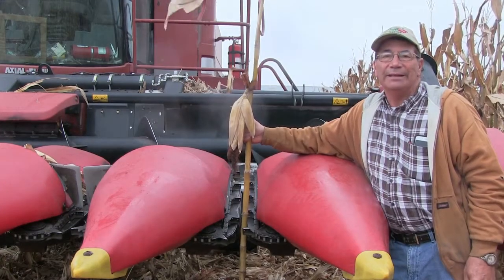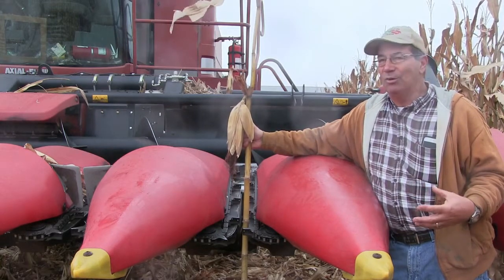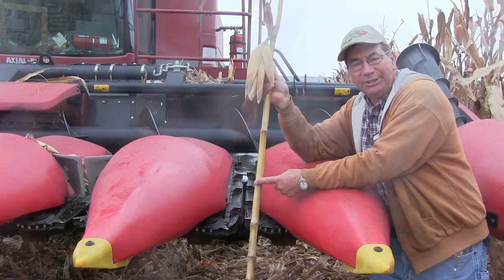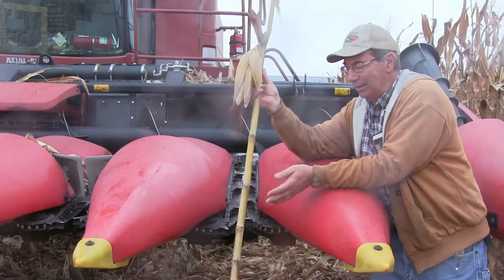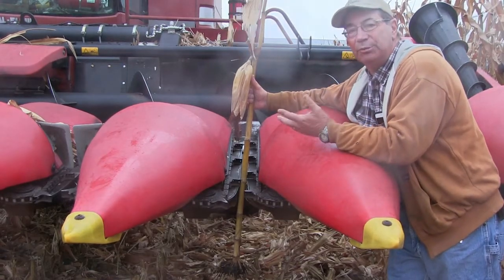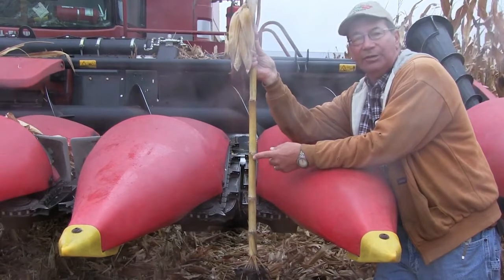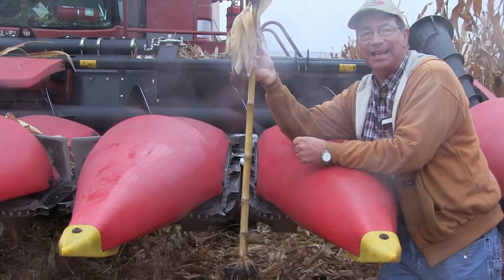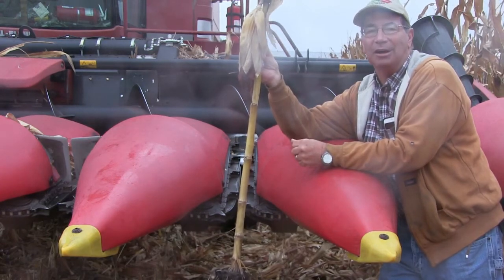Marion Calmer on Setting Stripper Plates Gap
Marion Calmer discusses how to determine stripper plate gap settings.